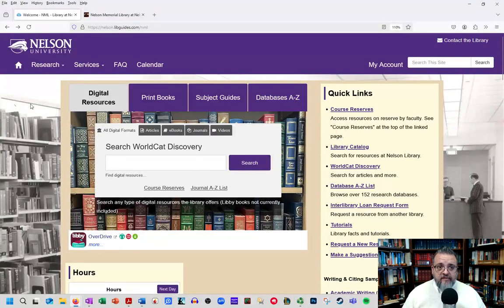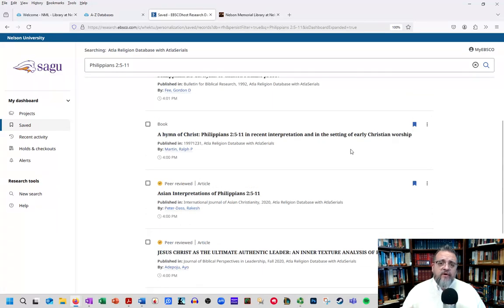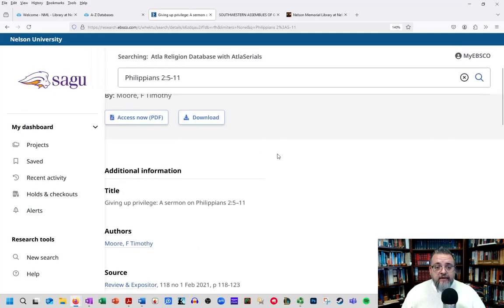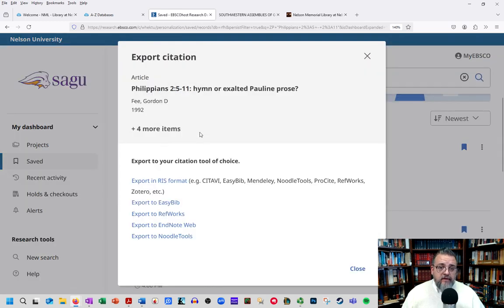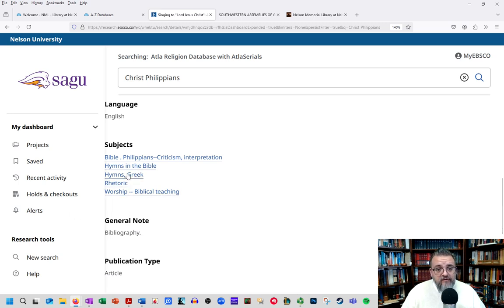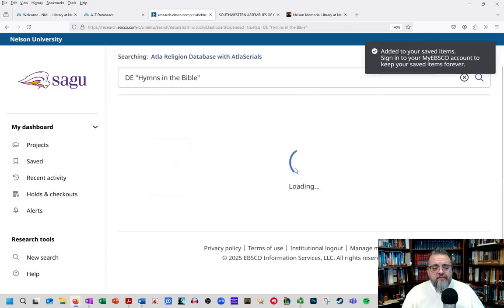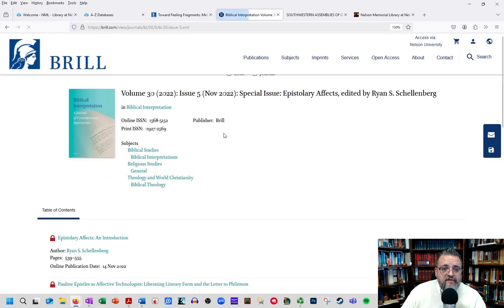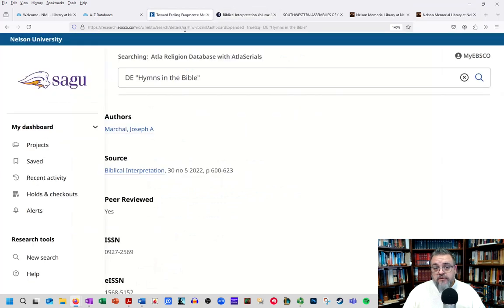How To Search for Journal Articles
We'll take a journey showing how to search for academic journal articles in the field of Biblical & Theology Studies through the ATLA database at Nelson Library. This semester one of my classes is writing a major paper on Philippians 2:5-11 so we'll use that as the target Biblical passage for which we are conducting research, but the method and advice will work for any area of study in our discipline. are the two main websites in this video.